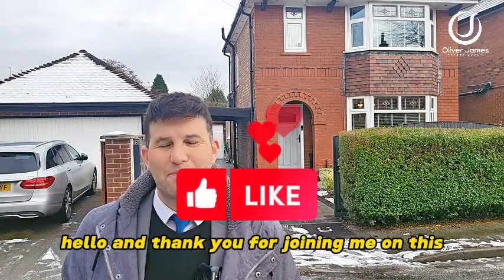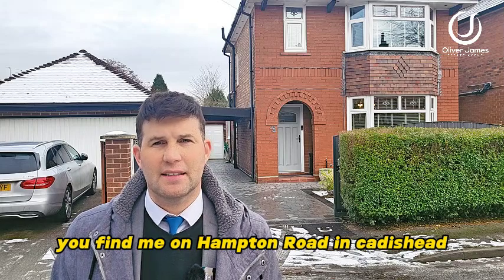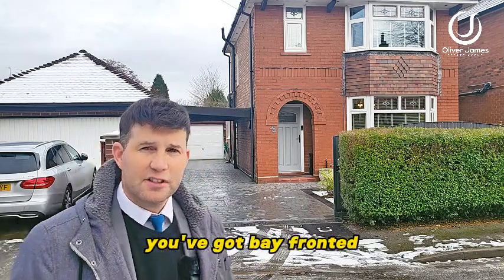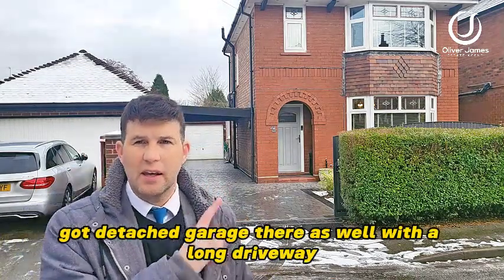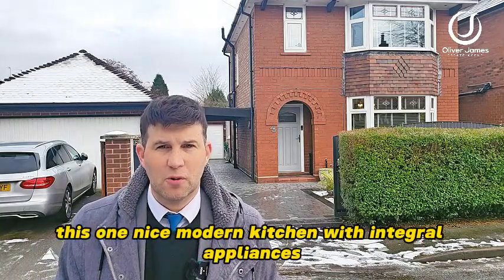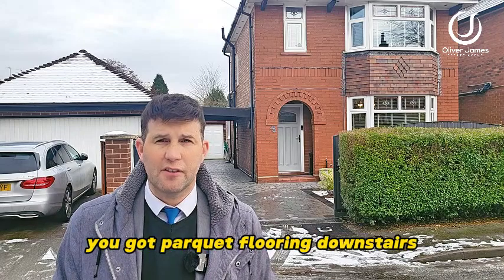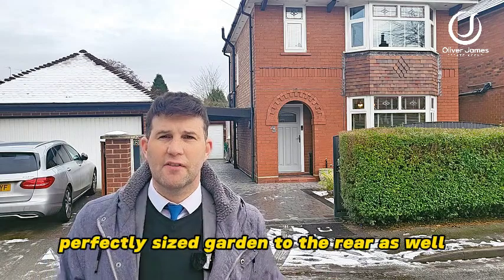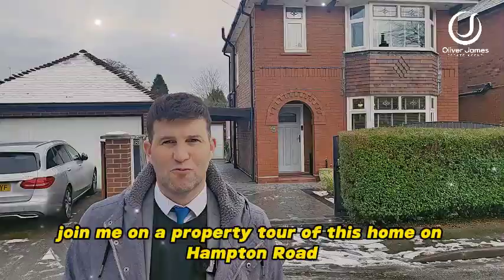Hampton Road, Cadishead - Property Tour - Three Bedroom Detached - Garage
This modern and spacious 3-bedroom detached house is a true gem in the heart of the sought-after neighbourhood. Boasting a highly desirable layout, this property offers ample living space spread across two floors, making it an ideal family home.

Step inside and you'll immediately be greeted by the stunning parquet flooring that flows seamlessly throughout the ground floor, creating a warm and inviting ambience. The ground floor features two spacious reception rooms, perfect for entertaining guests and spending quality time with loved ones. Additionally, the extended kitchen is a true highlight of the property, providing ample space for meal preparation and featuring modern appliances. A guest WC rounds off the ground floor, providing convenience and practicality for the entire family.

Make your way upstairs, and you'll discover three well-proportioned bedrooms, each offering plenty of natural light and space for relaxation. The modern bathroom suite is beautifully designed, incorporating sleek fixtures and a neutral colour scheme.

In addition to the impressive interior, this stunning property also boasts fantastic outside space. The well-maintained lawn garden is perfect for outdoor activities and barbeque parties during the summer months. The tiled seating area provides a comfortable spot for relaxation and al fresco dining, allowing you to fully enjoy the beautiful surroundings. Conveniently located outside, you'll find power points and an outside water tap, ensuring that all your outdoor needs are easily met.

Further enhancing the property's appeal is a long gated driveway, providing ample parking space for multiple vehicles, ensuring that all your parking needs are taken care of. For those in need of extra storage or vehicle security, the detached garage offers a convenient solution.

Overall, this 3-bedroom detached house offers a wonderful blend of spacious living areas, modern amenities, and fantastic outside space. With its desirable location and impressive features, this property presents an incredible opportunity for those seeking the perfect family home. Don't miss out on the chance to make this sensational house your own.
£325,000

Oliver James
4 Liverpool Road, Cadishead Manchester M44 5AF